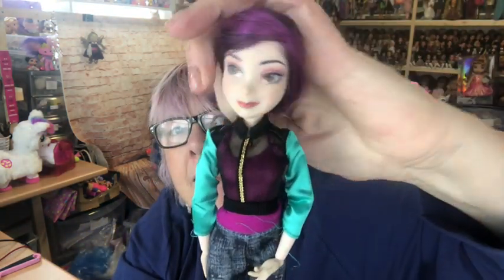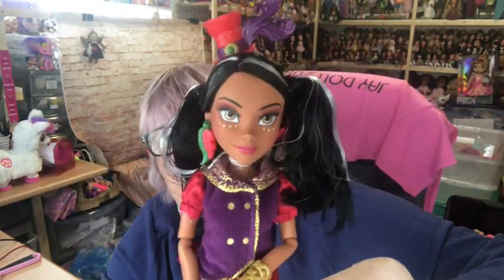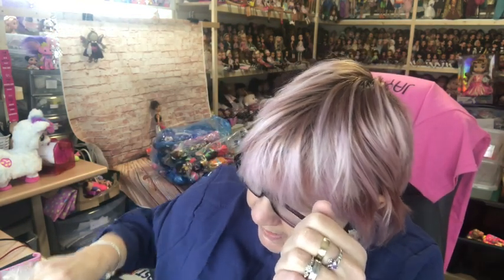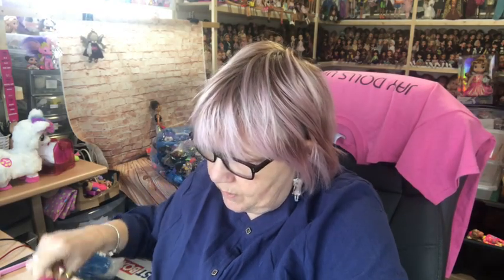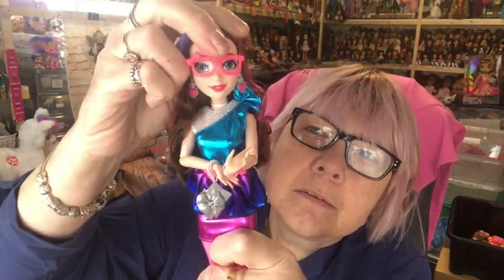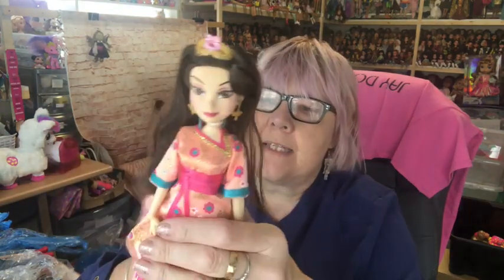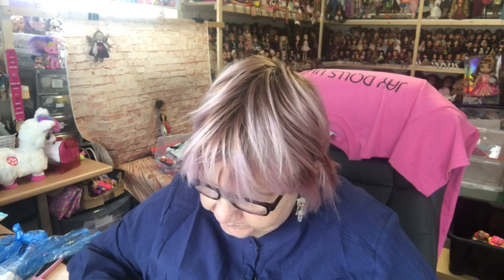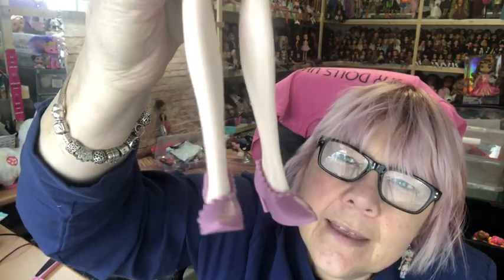MY DISNEY DESCENDANTS DOLL COLLECTION - ADULT COLLECTOR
Today I have a requested video - I hope you enjoy seeing my descendants doll collection :)